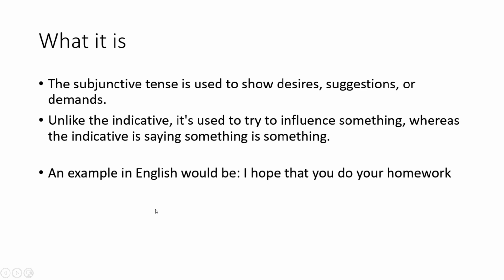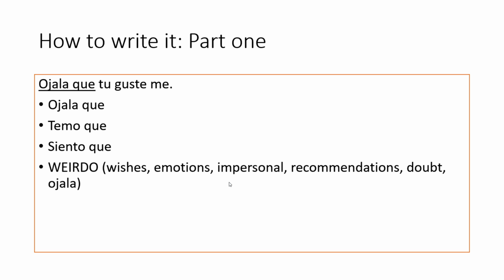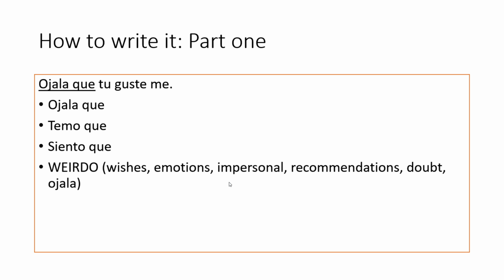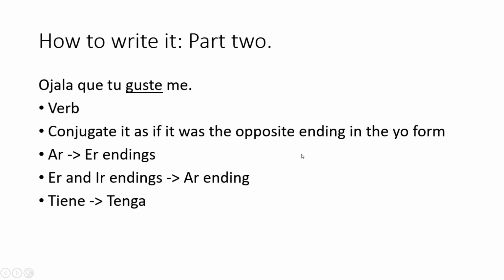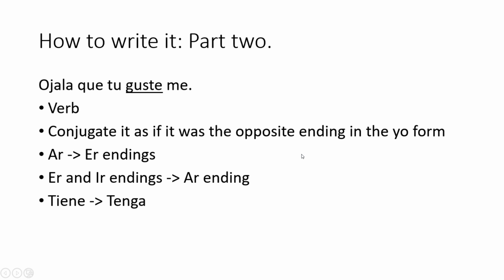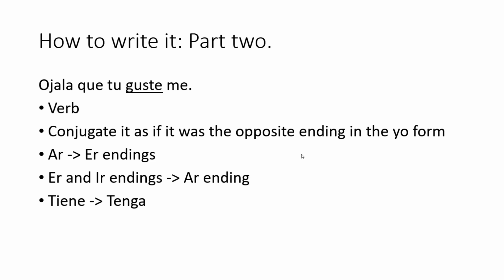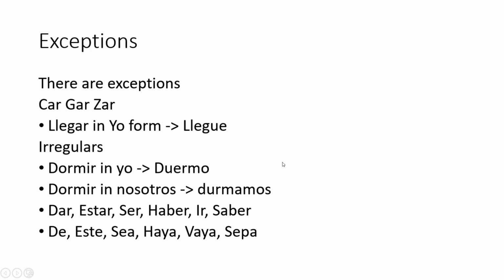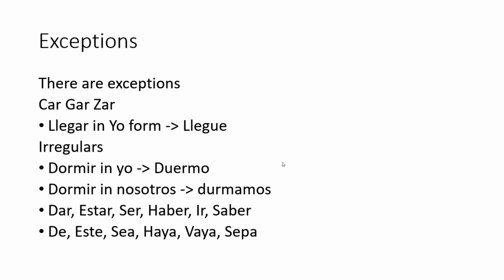Subjunctive Tense Grammar Video